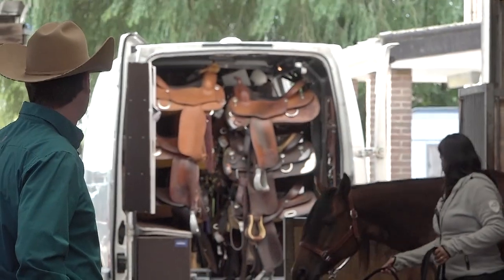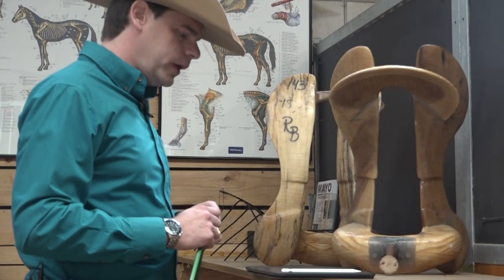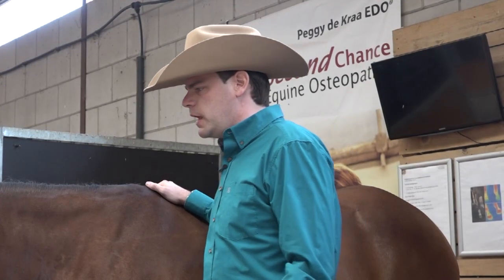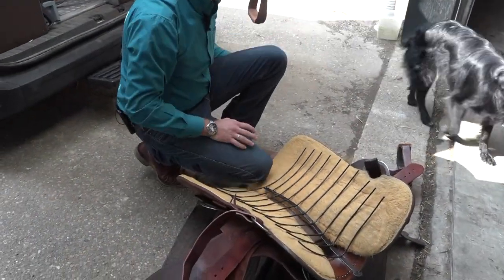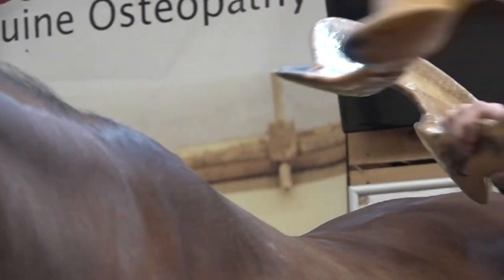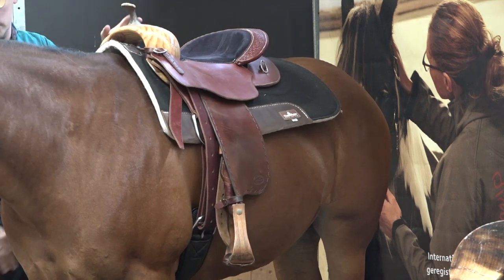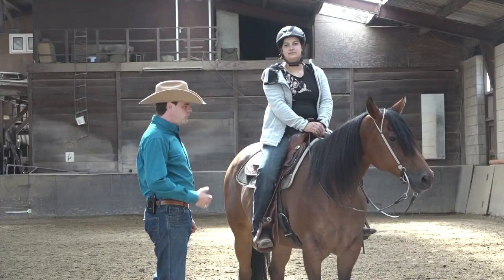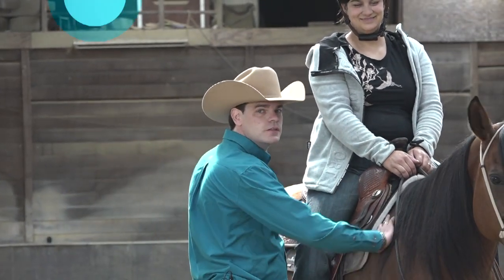Saddle Fitting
This video is about Saddle Fitting